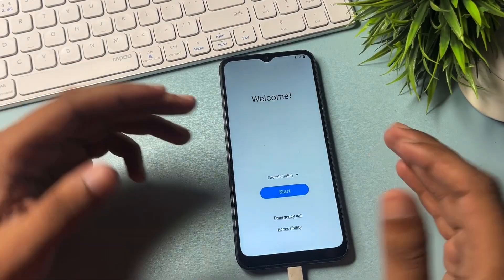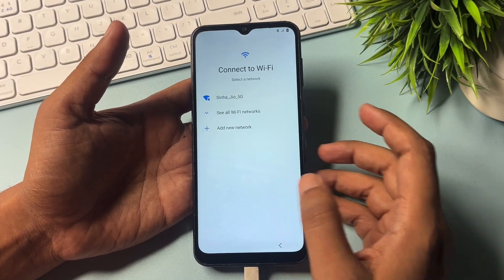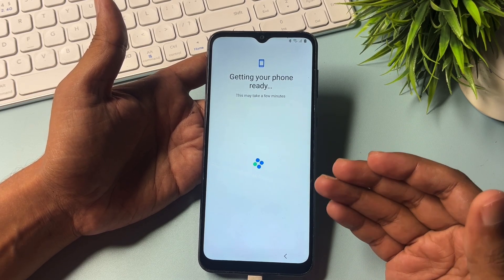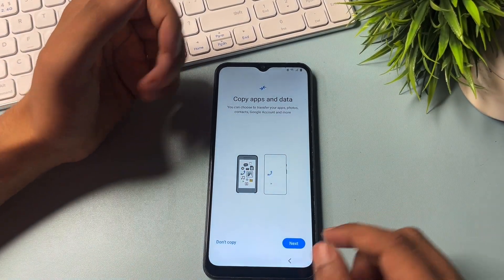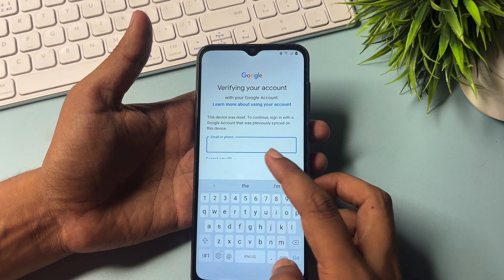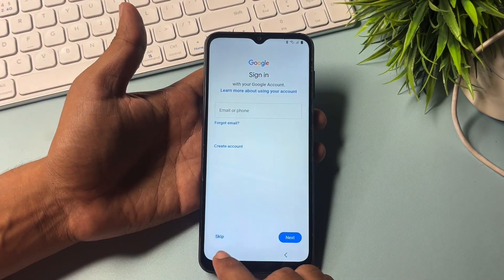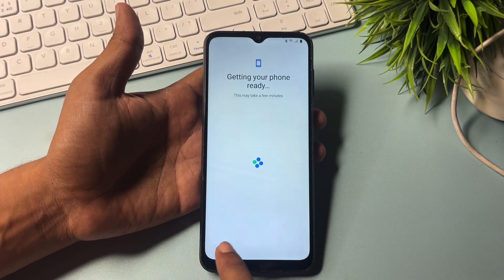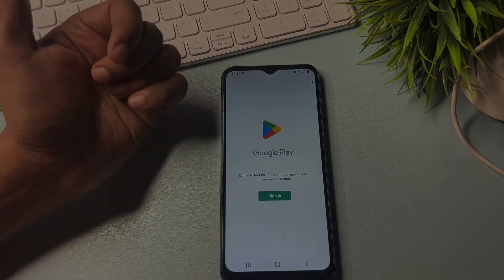Finally New Method🔥All Samsung FRP Bypass/Unlock 2024 All Android 12/13 | Google Account Remove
Google Account Remove

About Video Method,
samsung a10s frp bypass without alliance shield x
samsung android 12 one click bypass
samsung android 11 frp lock unlock
samsung android 13 google account unlock
samsung a02s frp lock kaise tode without computer
samsung a02s frp lock kaise kholen without computer
samsung a02s frp bypass talkback setting not working
samsung a03 core frp lock remove without pc
samsung a10s sm-a105f frp bypass

Without PC Samsung A10s/A20s Frp Bypass

 • Without PC 2024 Samsung A10s/A20s FRP...